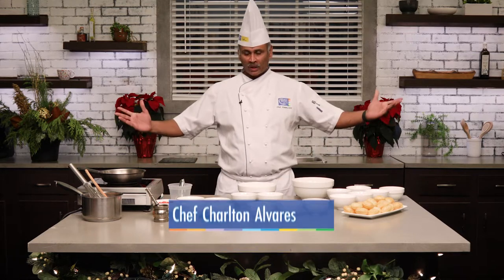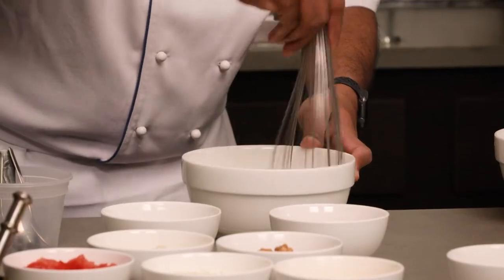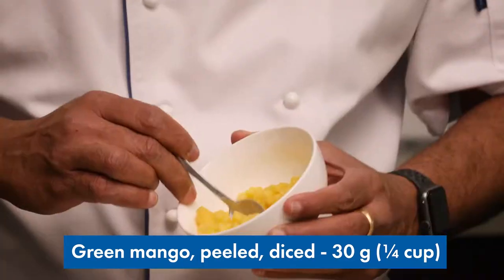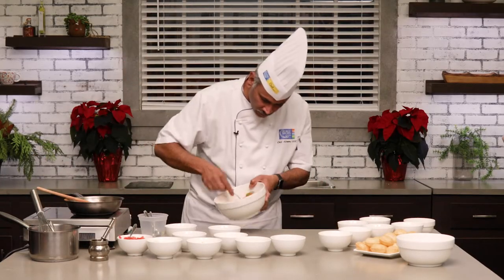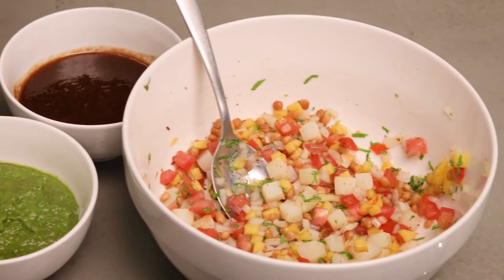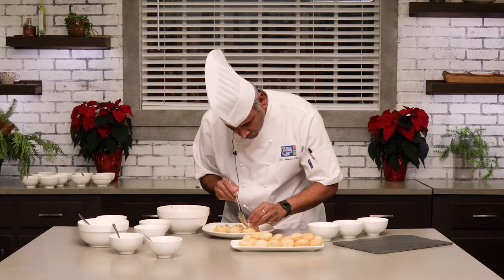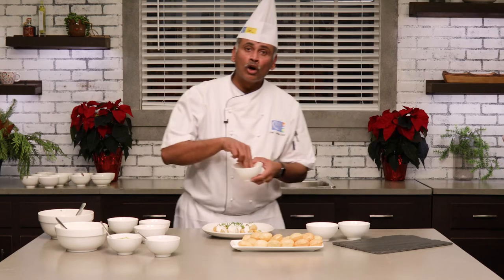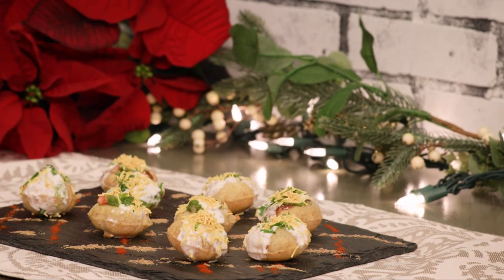Day 3: Chef Alvares' Dahi Batata Puri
Are you in need of a new appetizer for the holidays? Chef Alvares has got you covered with his mouth-watering Dahi Batata Puri. These crispy snacks are a popular sweet and sour Indian street food topped with yogurt, chutneys, and fine sev (fried noodles). They make a great addition to your recipe book — and not just for the holidays!

One of the best things about this dish is you can scale down the effort needed by using pre-made ingredients such as Puri and sev, which are available at Indian grocers. These puri are best filled right before service to keep them as crispy as possible.